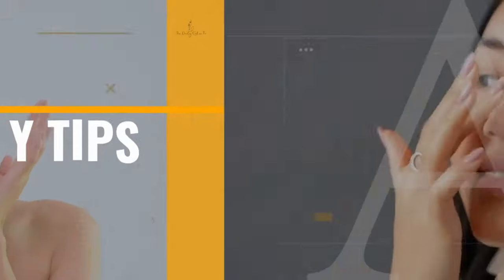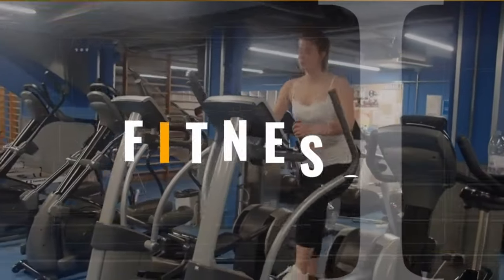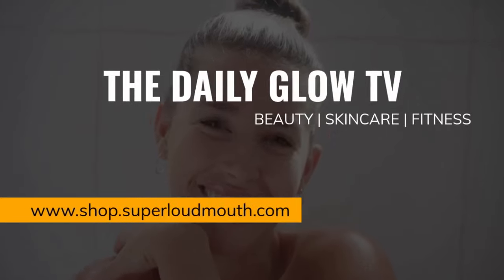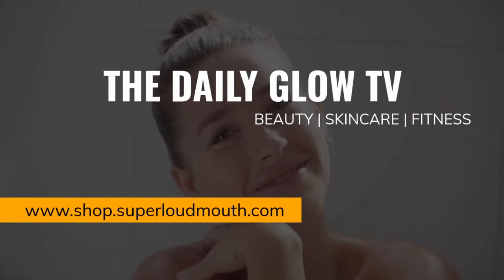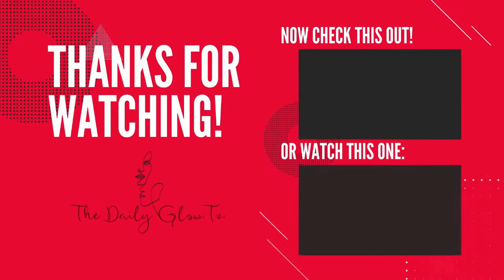Face Yoga for Anti aging, Youthful and Glowing skin | Face Yoga Series 1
Face Yoga Series for Wrinkle free, Clear, and Glowing skin. As we age, Acne, wrinkles, dark circles, pigmentation, are common skin issues. We bring you these Face Yoga series to eliminate all the skin issues and get clear, flawless, glowing skin in weeks' time at home.

Want to get CLEAR SPOTLESS SKIN IN 30 DAYS.

yoga to keep skin glowing, anti-aging face yoga, face yoga for anti aging, face wrinkles, face yoga for glowing skin, face yoga for acne, exercises for glowing skin